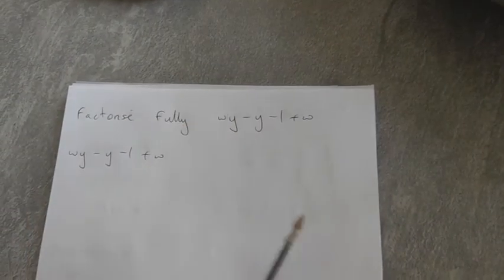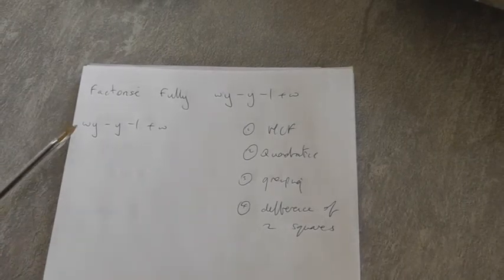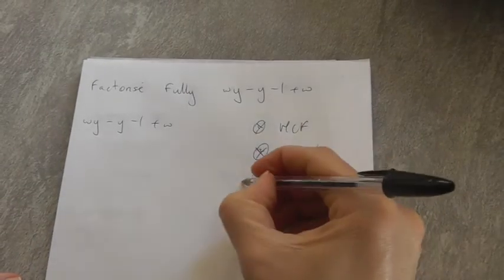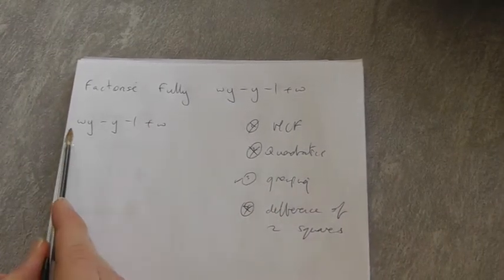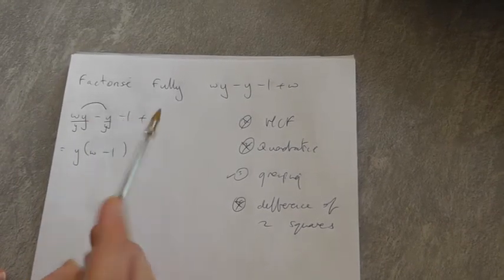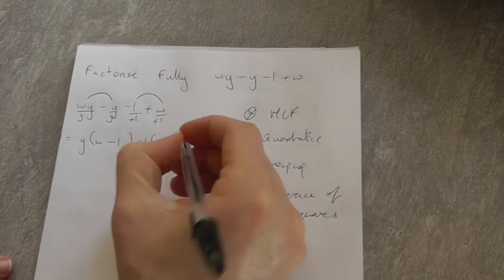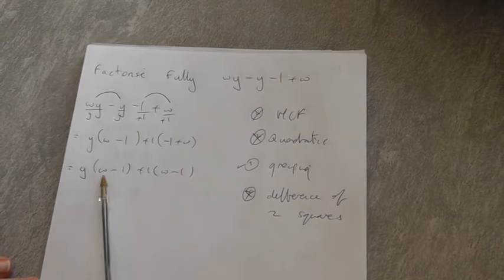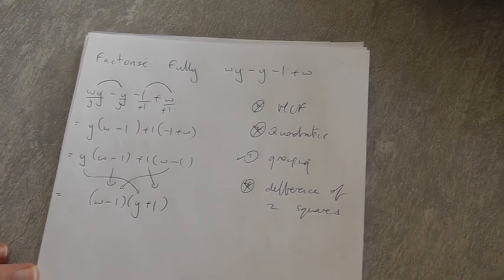JC Maths HL: Factorization: Grouping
Junior Cert HL Maths Factorization: Grouping